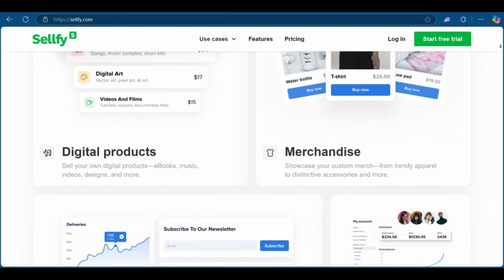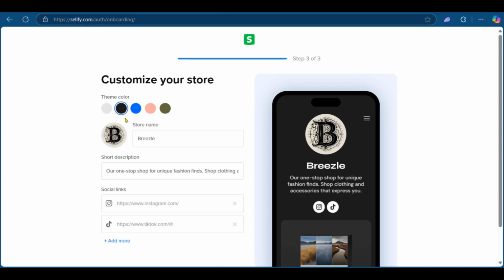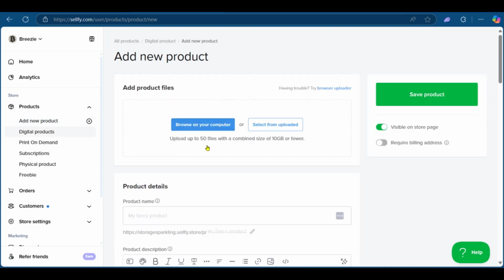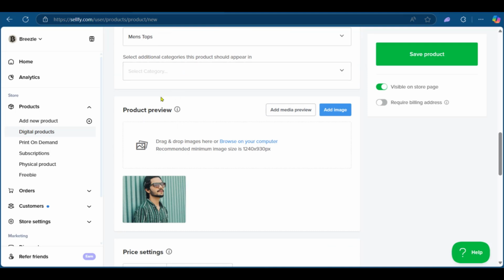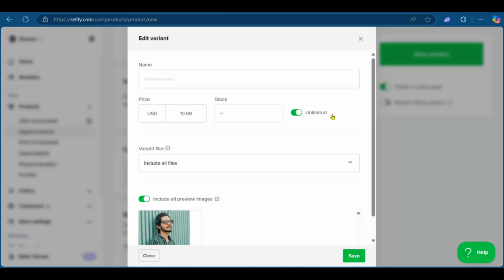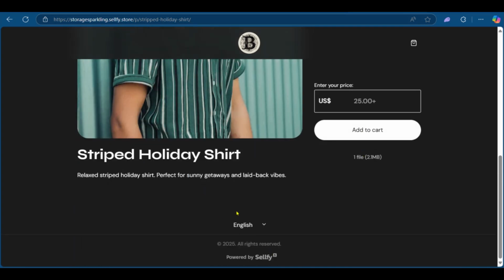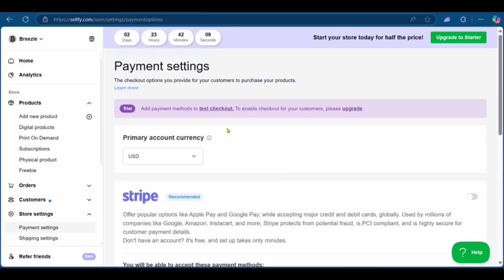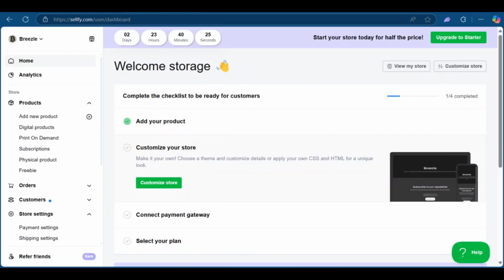How To Earn Money On Sellfy: Tutorial for Beginners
In this beginner-friendly video, you'll learn how to earn money on Sellfy by setting up your digital store and selling products online. This tutorial walks you through creating an account, uploading your first product, and customizing your storefront for maximum sales. Whether you're selling digital downloads, physical items, or subscriptions, Sellfy makes the process simple and fast. We'll also cover pricing strategies, payment setup, and basic marketing tips to help you start earning right away. No tech experience required—just follow along and get your store live in minutes. Perfect for creators, freelancers, and entrepreneurs looking for a hassle-free eCommerce platform. Start building your online income today with this easy Sellfy tutorial.